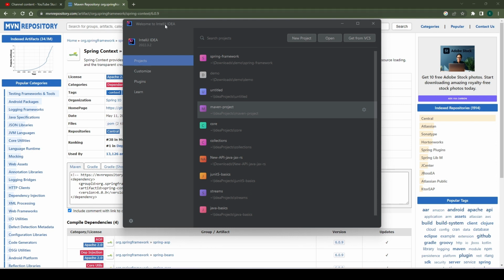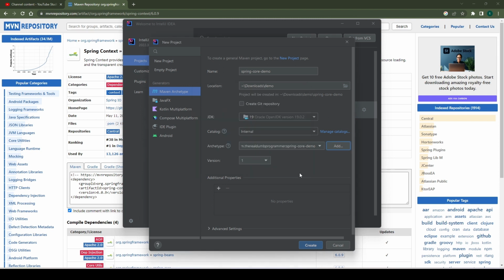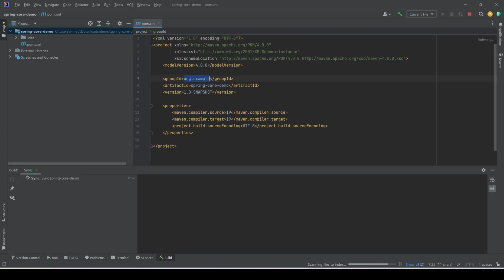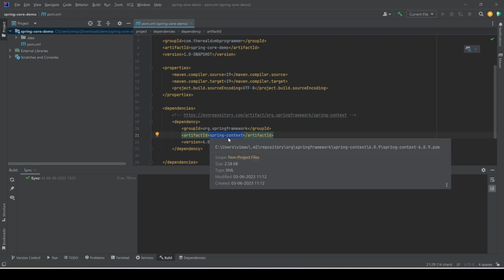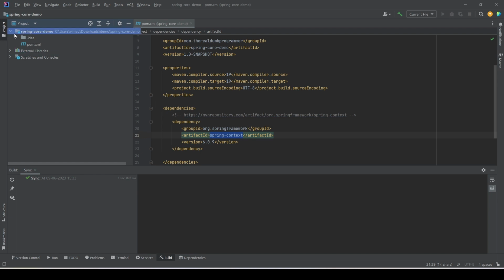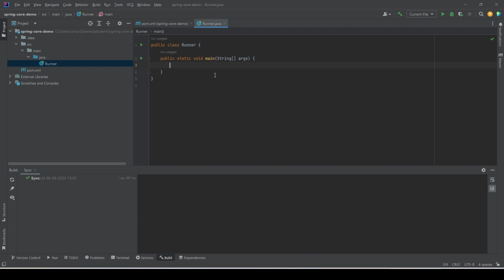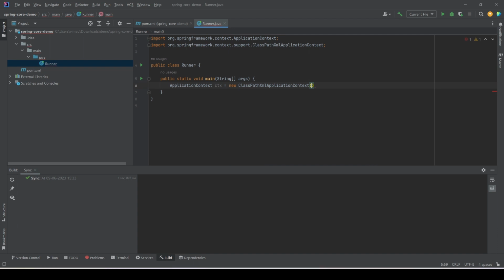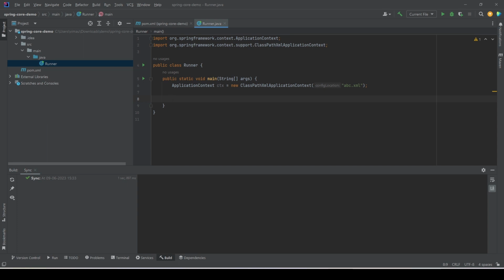Spring 6 and Maven: Step-by-Step Guide | Part-5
In this comprehensive video tutorial, we'll guide you through the process of setting up your first Java application using Spring 6 and Maven.

So, grab your favorite IDE, prepare your development environment, and let's embark on this exciting journey of building Java applications with Spring 6 and Maven together!

Don't forget to leave any questions or comments in the comment section below. Happy coding with Spring 6 and Maven!